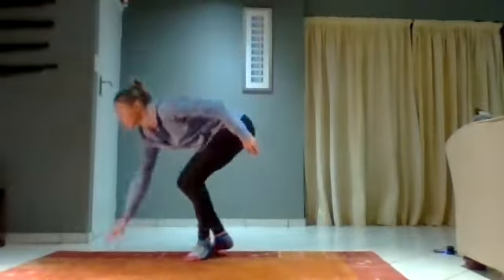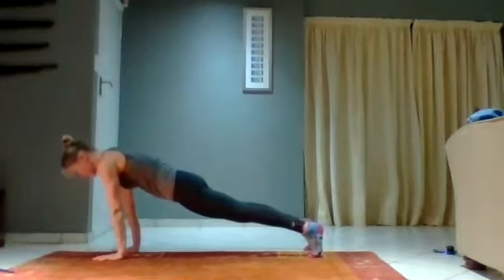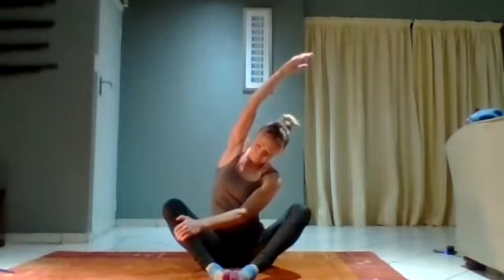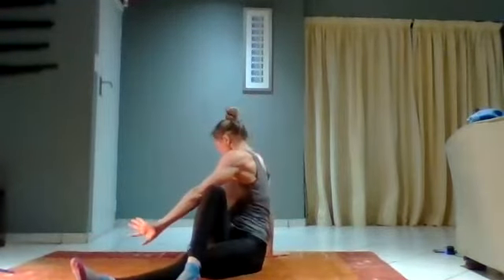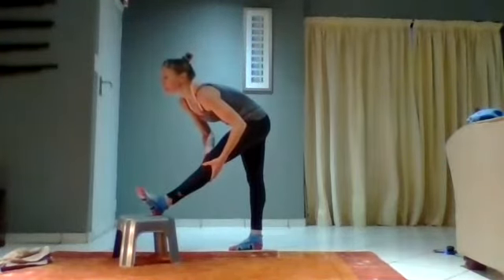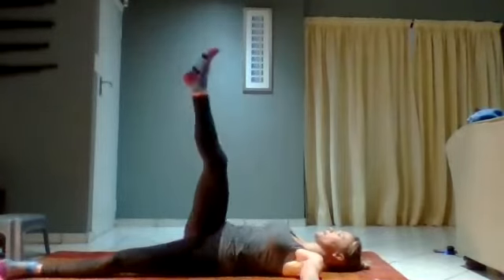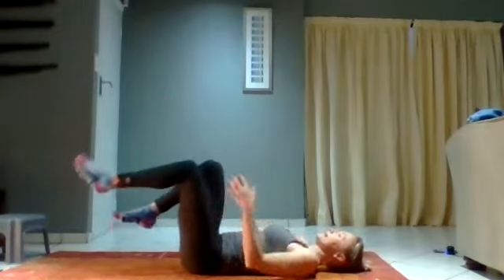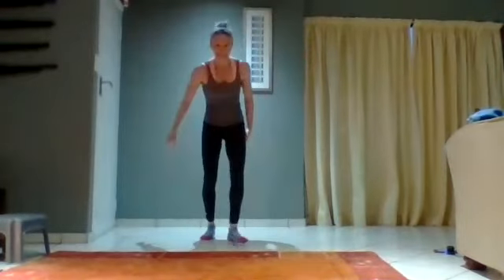Debbie exercise session - Lower Body - Dynamic and Static Stretch Session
Lower Body - Dynamic and Static Stretch Session